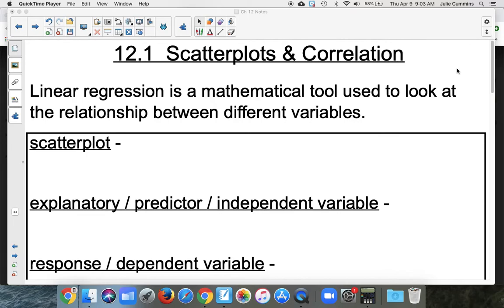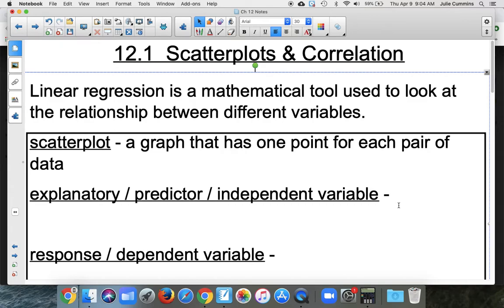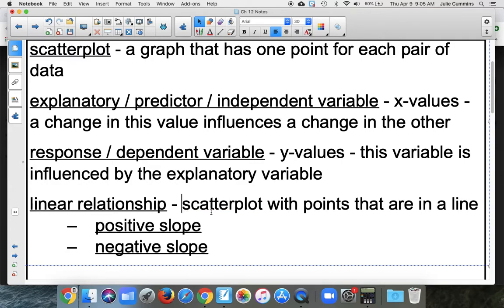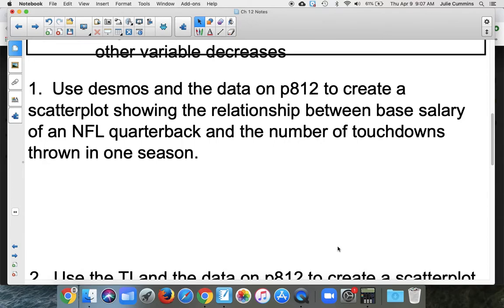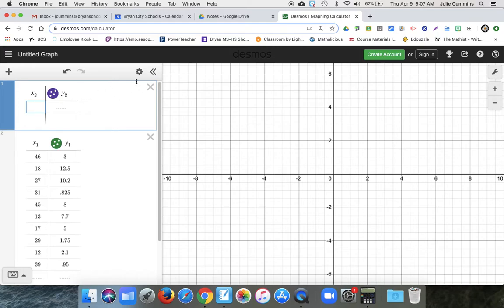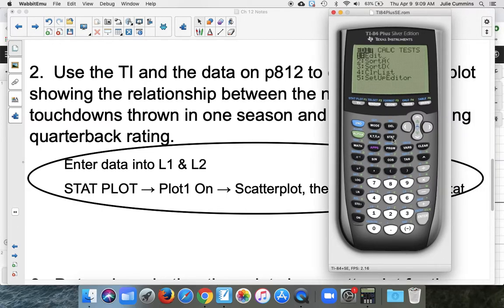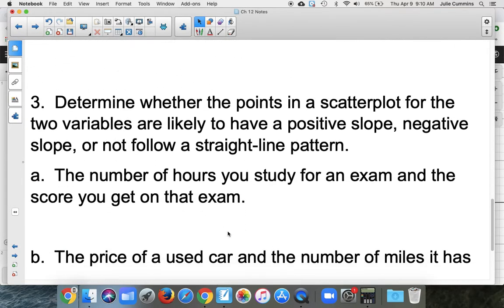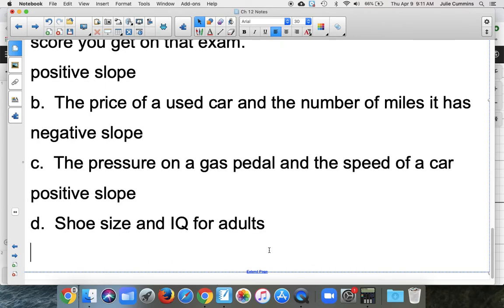Stats Lesson 12.1 Clip #1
Scatterplots & Correlation